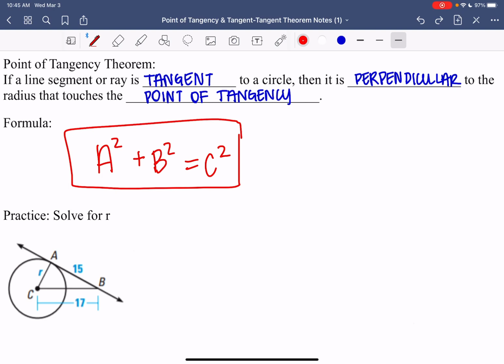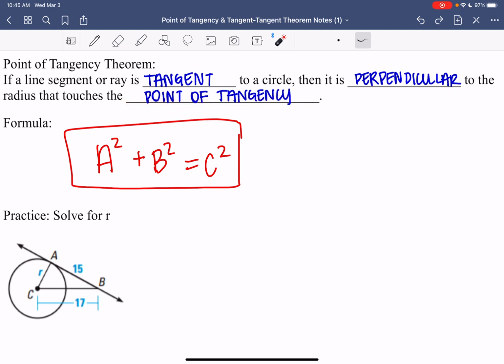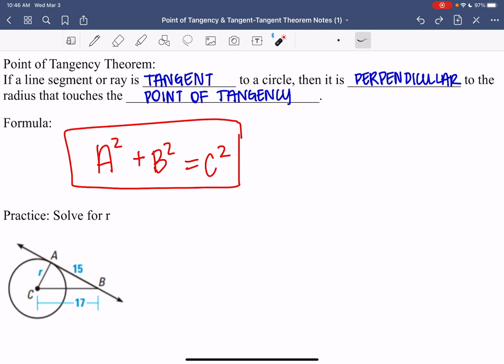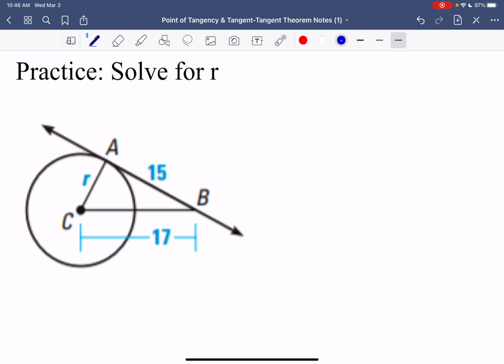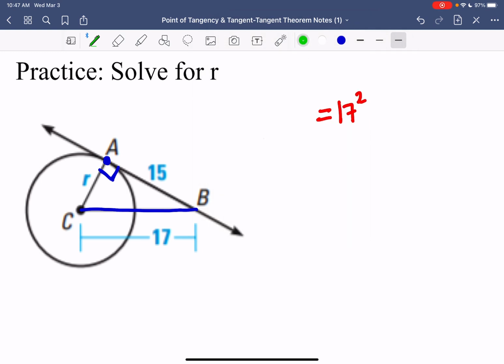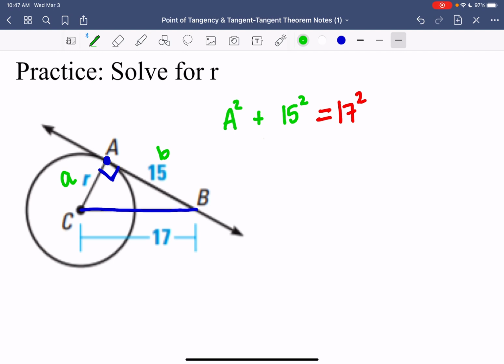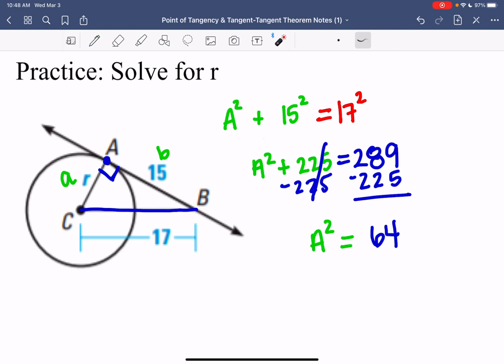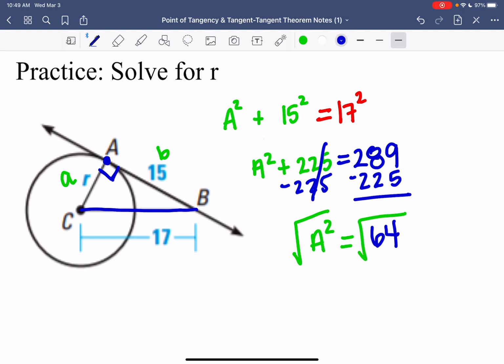Point of Tangency Theorem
Brief explanation and example on  point of tangency theorem.